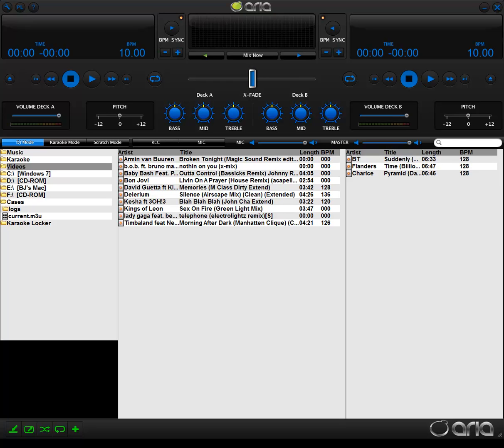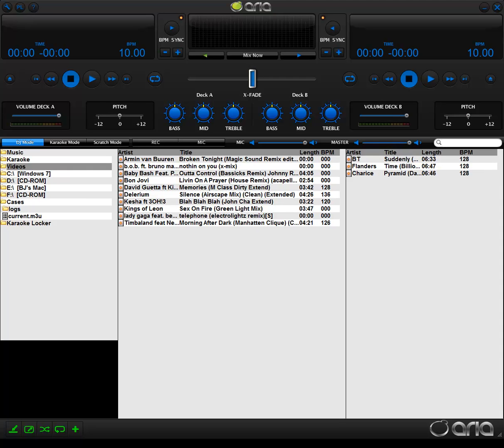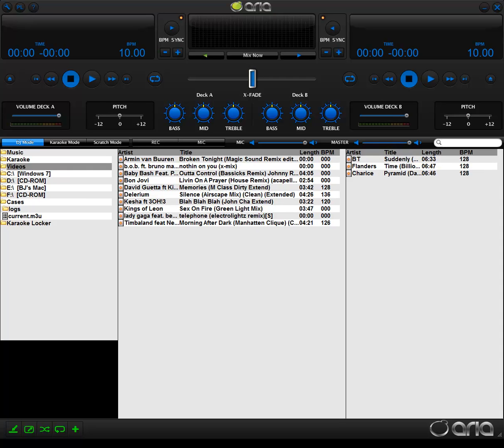Autoplay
How to use auto play in Aria